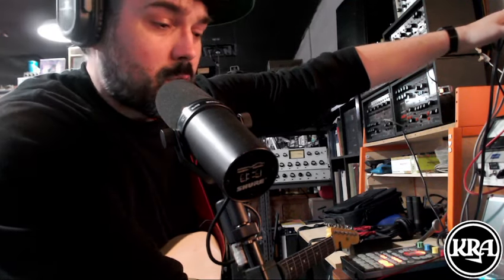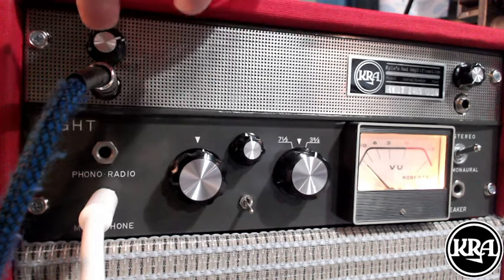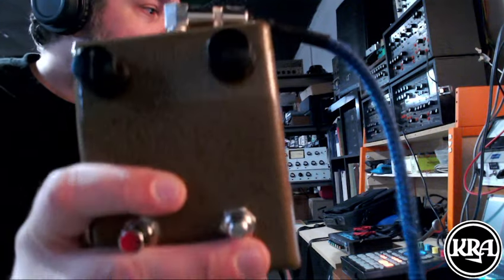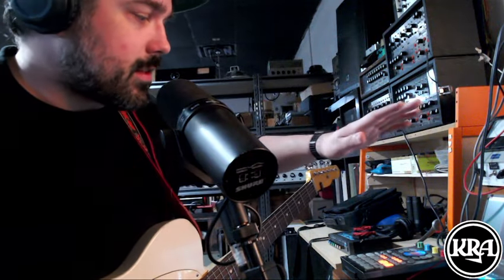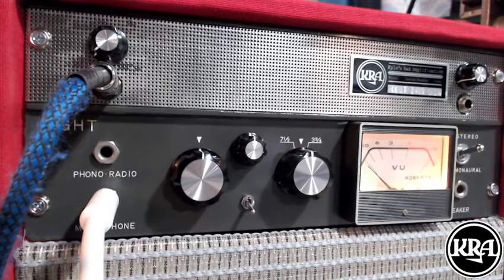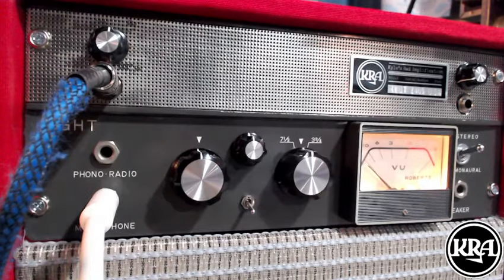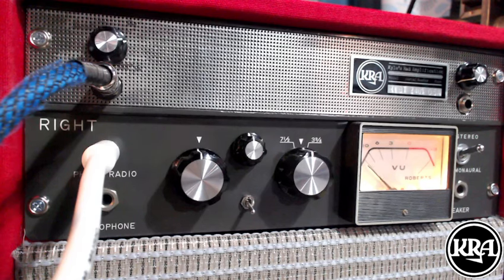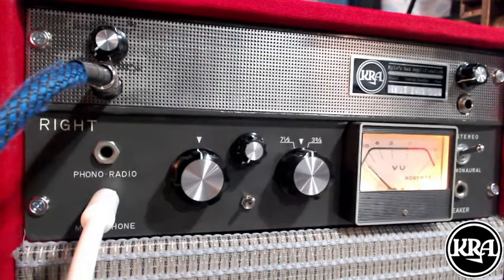KRA RVDT demo (Akai tube amp conversion with reverb and dual speed tremolo).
Howdy Y'all! I'm excited to share this new design with you. I've been refining this circuit for months and I feel like it's finally ready to share. I've taken the chassis of an Akai M7 and put my own circuit inside featuring Fender style spring reverb and output tube bias modulating tremolo. The tremolo can also be momentarily switched from a slow to a fast speed with the added footswitch. The tube lineup is as follows: 6x4 rectifier, 6bq5 output tube, 6c4 reverb driver tube, and a pair of 12ax7s for preamp and tremolo oscillator. the controls on the front panel are as follows: Volume, Tone, Reverb, Tremolo Depth, Negative Feedback switch, Line output level control, and power switch. I built and covered the combo cabinet and it's loaded with a new 10" Jensen C10R speaker. In the video the amp is mic'd with an sm57.